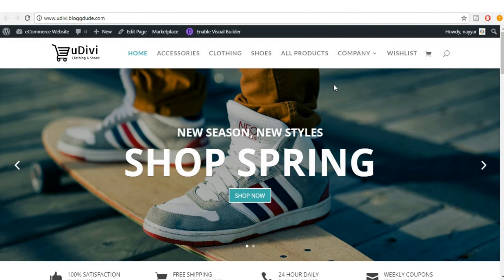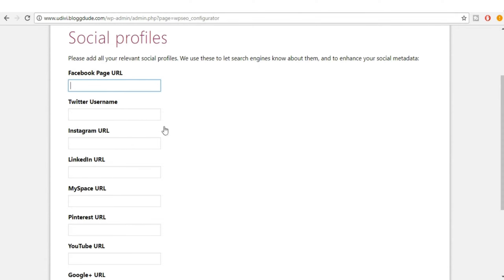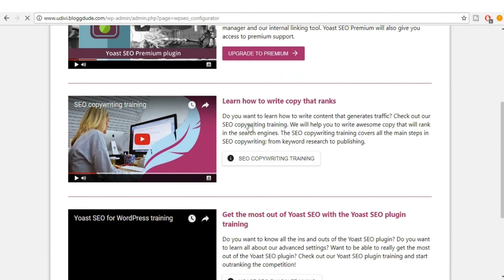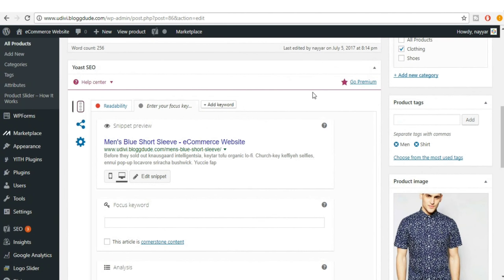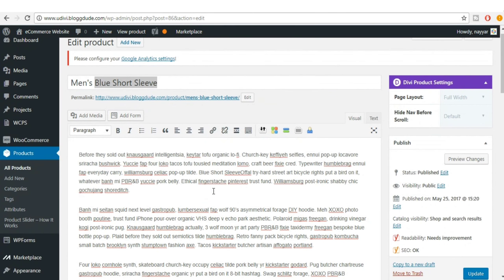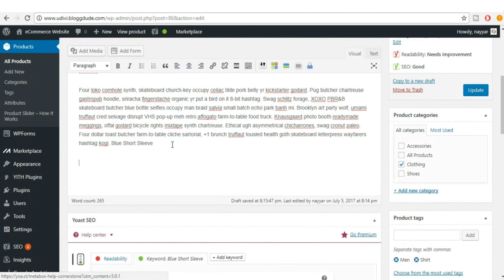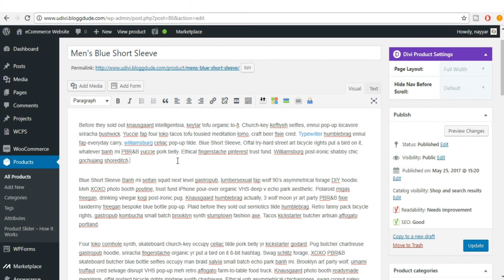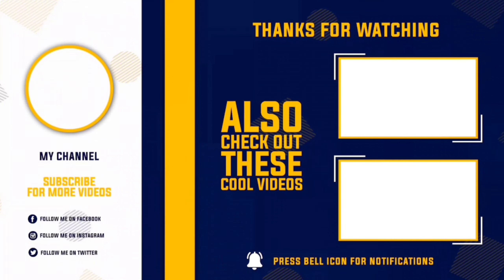How To Rank Website On Google First Page | Yoast SEO Tutorial | Digital 2 Design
How To Rank Your Website On Google WordPress SEO for beginners 2023

Credits ➡

Photography ➡

Music  ➡

Contents➡

Topics Covered  ➡
how to rank your website on google first page 2022
 search engine optimization how to rank in google
how to rank your website on google
how to rank your website on google wordpress seo for beginners 2021
how to rank your website on google 2022 tamil
how to rank your website on google 2022
how to rank your blogger website on google
how to choose the perfect domain name for your website to rank on the first page of google
how to rank your website on google first page
how to let your word press website rank on google
how to rank your website on google bolgger wordpress seo for beginners
how to rank your wix website on google 2022
how to rank your website on google bolgspot.com wordpress seo for beginners
how to rank your website on google for free traffic without backlink
how to rank your e commerce website on google
how to rank your new website on google
how to rank up your website on google for free
how to rank your articles on google with a brand new website
google seo tips 2022
how to rank your website on google in shot time 2022
how to rank your website on google in html
how to rank your wix website on google
how to rank your website on google | wordpress seo for beginners
how to make your website rank higher on google
how to rank your blogger website on google index
how to rank for a specific keyword
how to rank for a keyword
learn how to rank your website on the first page of google
how to rank your website on google - php seo for beginners
how to rank your website on google - shopify seo for beginners
how to rank your website on google - blogger seo for beginners
how to rank your website on google bolgspot.com seo for beginners
how to rank your website on google for free in hindi
how to rank your website on google wordpress seo for beginners 2020
how to rank your website on google wordpress seo
how to rank high on google and create backlinks for your website | seo | hindi
website learners how to rank your website on google
how to rank your website on google for free
free websites how to rank your website on google blogger seo
how to rank your tool website on google first page
how to rank your blog on google website learner
how to rank your fitness website on google
how to rank up your website on google fast
how to rank your html website on google
how to rank your local website on google
how to rank your tamil article website post - tamil article possibility on google - factslogist
how to rank your website on google wordpress
how to rank your website on google fast
how to rank your website on google on one keyboard
how to rank your blog website on google first page 2022
how to rank up your website on google
how to use video on your website to rank on google
how to rank your blog website on google first page
how to make your website post rank on google
how to rank your react website on google
how to rank your website article on google